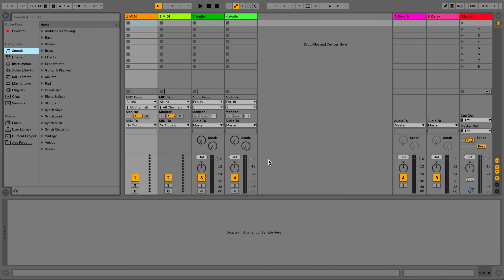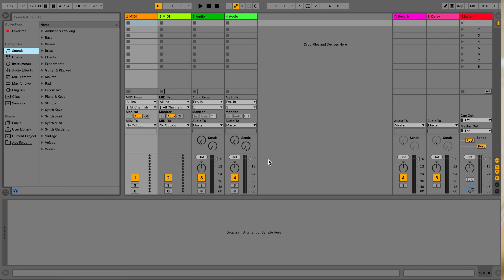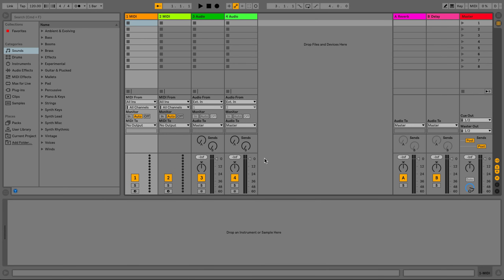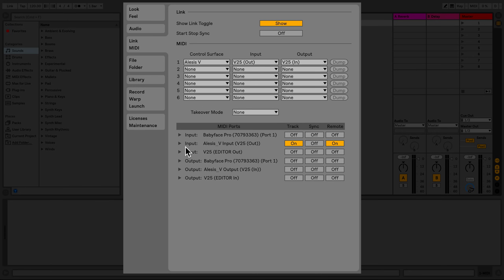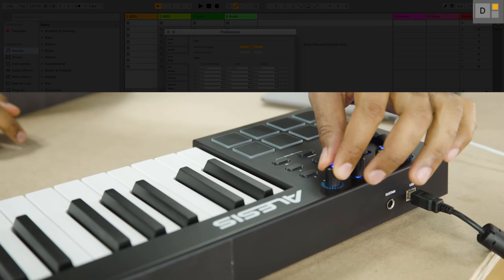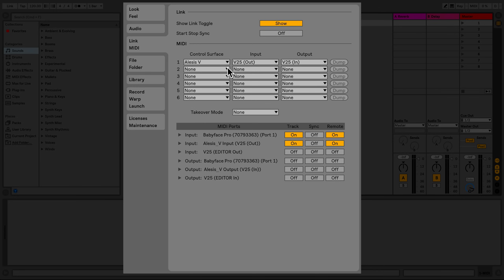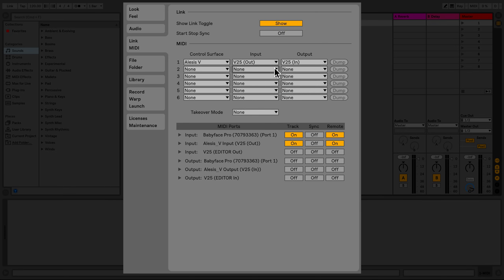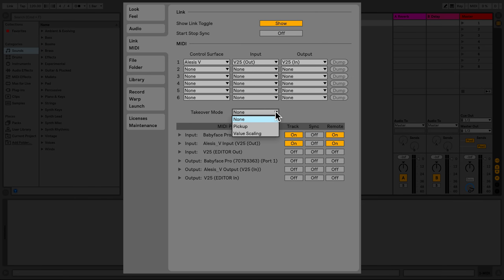Learn Live: Setting up MIDI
How to set up MIDI in Ableton Live.